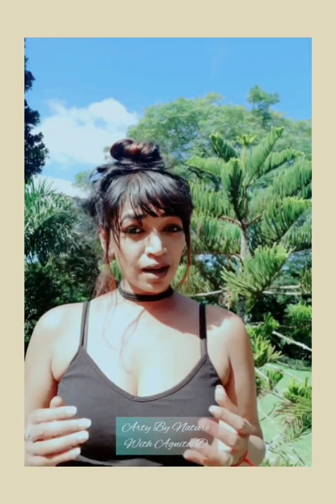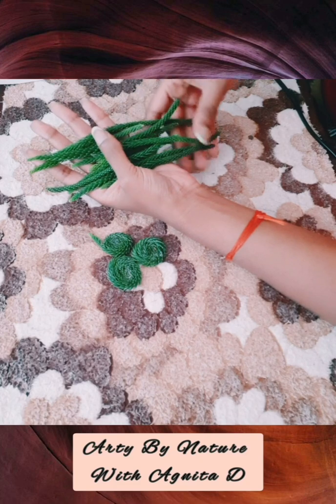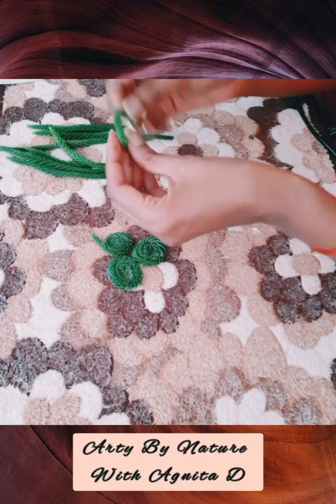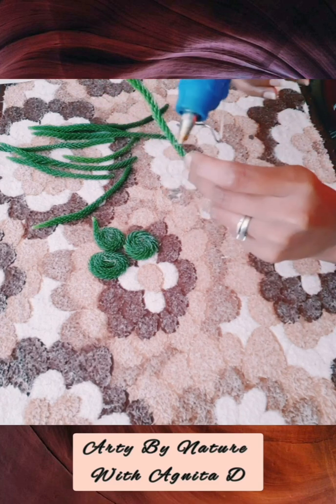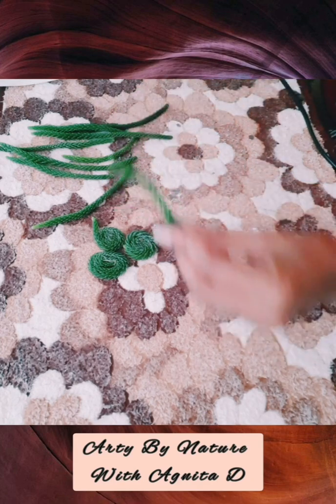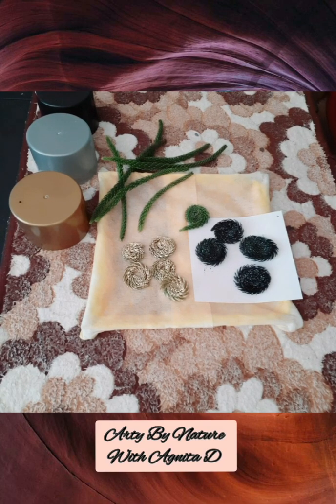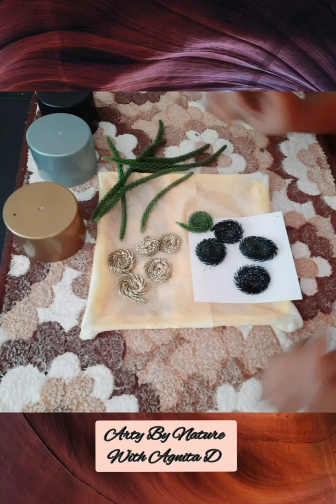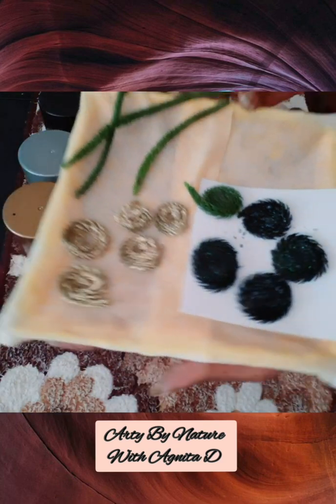Wow! 😍Create your own Pine leaf/stem plant Embellishment ♥️ DIY ♥️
Pine Tree
You can can use anything similar that allows you manipulate the stem to your desired design 👍

Your support is well appreciated and your "likes, subscription and shares helps me to maintain this channel and further show case DIY ART  🤗♥️